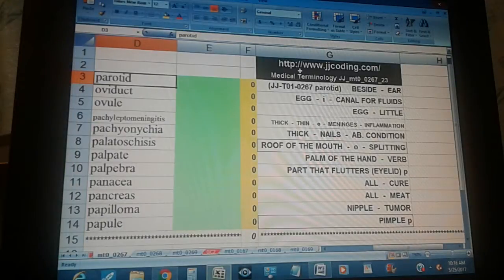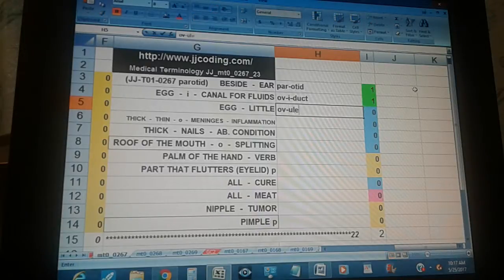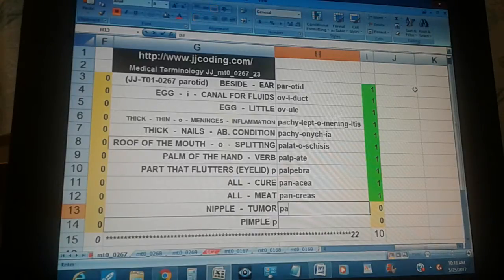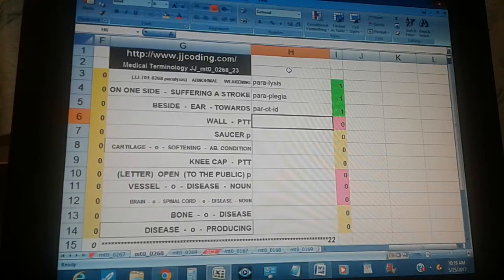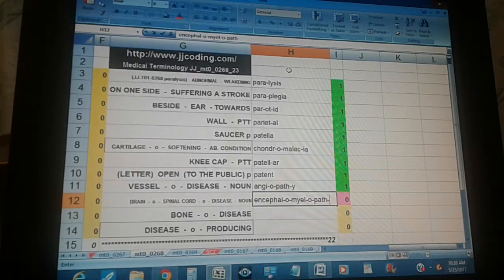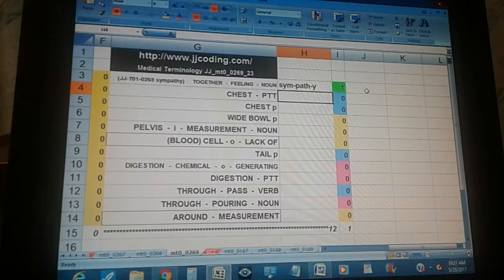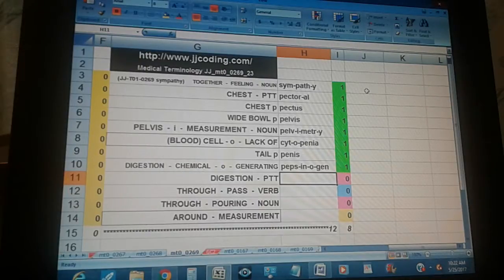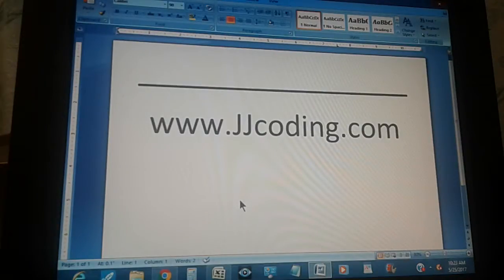Medical Terminology JJ_mt0_0267_23